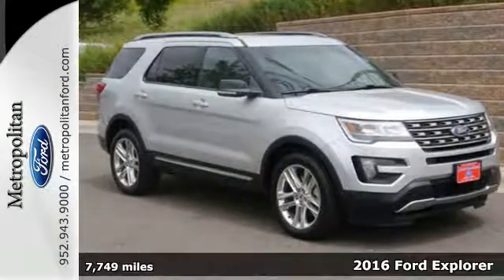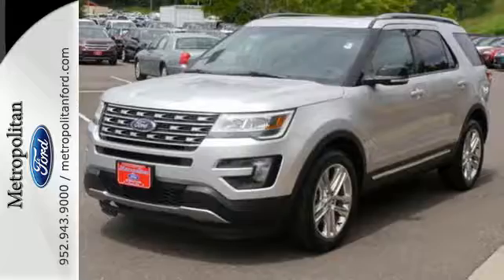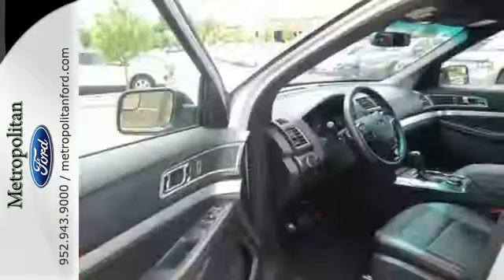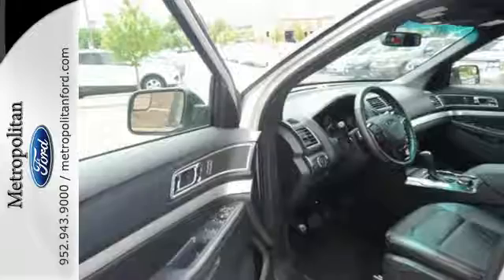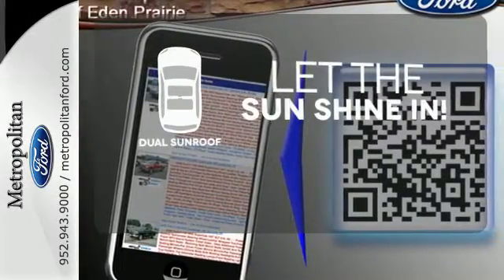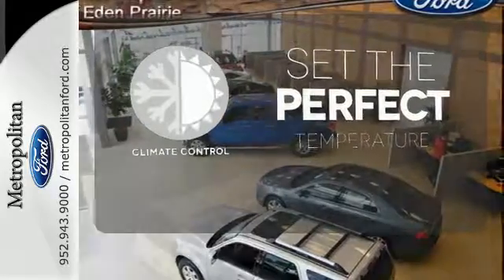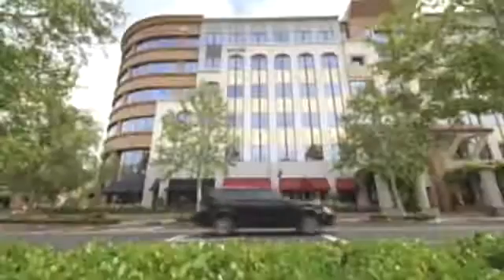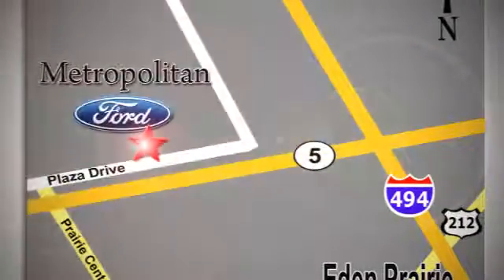Used 2016 Ford Explorer Minneapolis MN Eden Prairie, MN P8042A6 - SOLD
Year: 2016
Make: Ford
Model: Explorer
Trim: 4WD 4dr XLT 3.5L V6
Engine: 3.5 L V6 Cyl.
Transmission: 6-Speed A/T
Color: Ingot Silver Metallic
Interior: Ebony Black
Mileage: 7749
Stock #: P8042A6
VIN: 1FM5K8D82GGA38924
LOW MILES - 7,710! XLT trim. 3rd Row Seat, Back-Up Camera, Flex Fuel, Rear Air, Alloy Wheels, 4x4. SEE MORE! KEY FEATURES INCLUDE: Third Row Seat, 4x4, Rear Air, Back-Up Camera, Flex Fuel. Rear Spoiler, MP3 Player, Keyless Entry, Privacy Glass, Steering Wheel Controls. EXPERTS ARE SAYING: Edmunds.com explains Materials are attractive and luxurious, with a soft-touch dashboard and precise-feeling controls. The front seats welcome a wide variety of body types, and the cabin is particularly quiet as well.. Approx. Original Base Sticker Price: WHY BUY FROM US: Metropolitan Ford Of Eden Prairie in Eden Prairie, MN treats the needs of each individual customer with paramount concern. We know that you have high expectations, and as a car dealer we enjoy the challenge of meeting and exceeding those standards each and every time. Allow us to demonstrate our commitment to excellence! Please confirm the accuracy of the included equipment by calling us prior to purchase.

Address:
12477 Plaza Drive